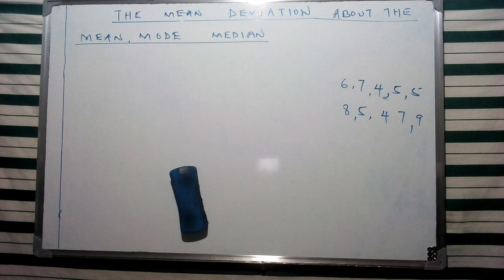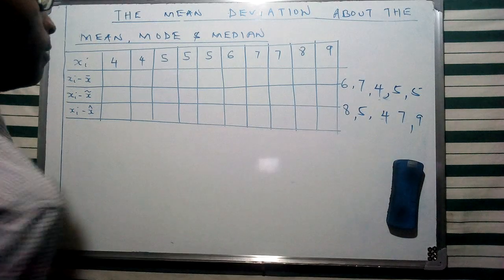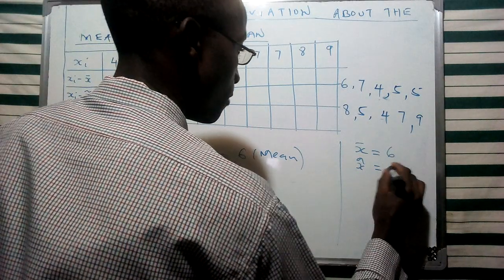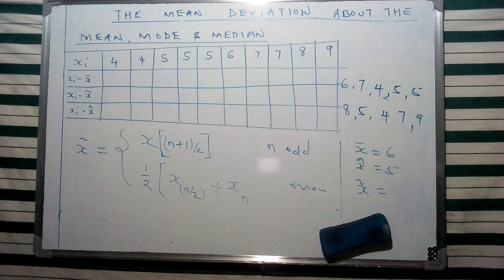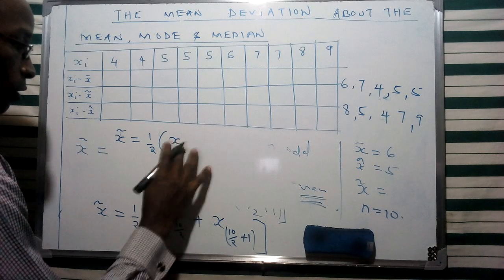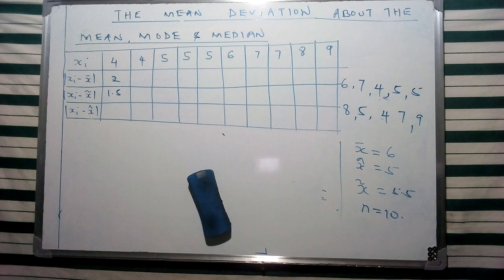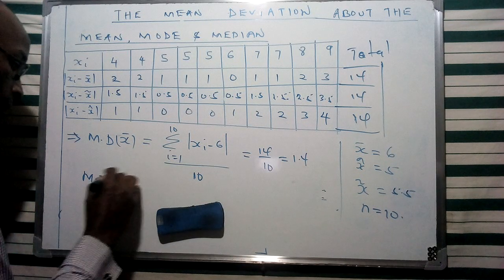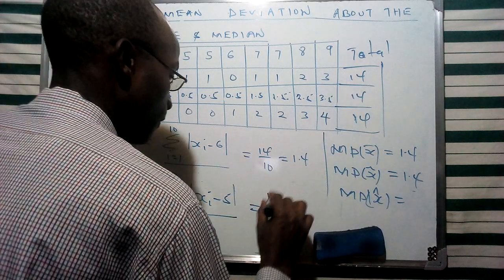The Mean Deviation: A Measure of Dispersion about Averages